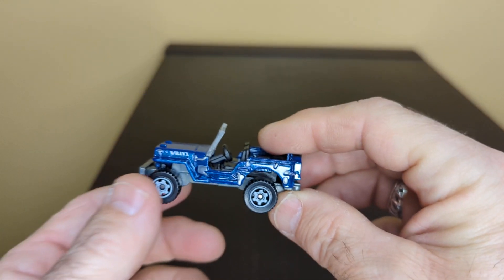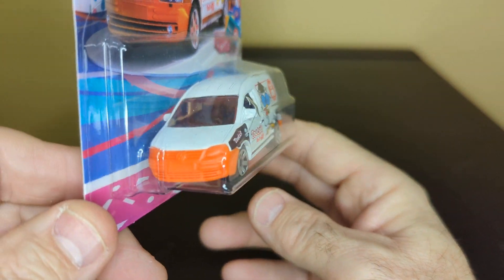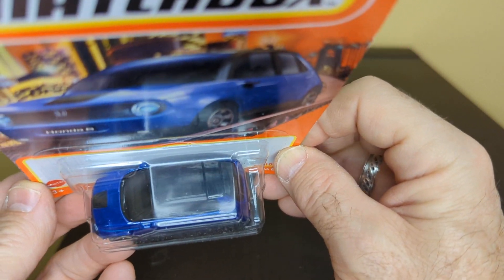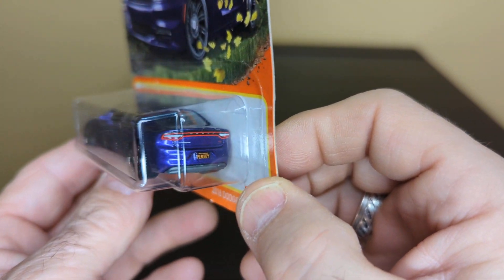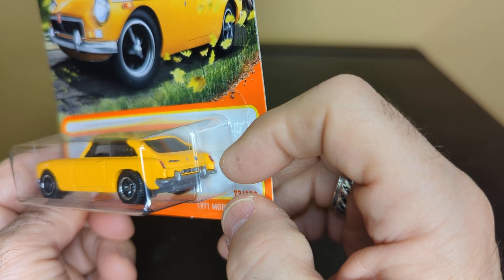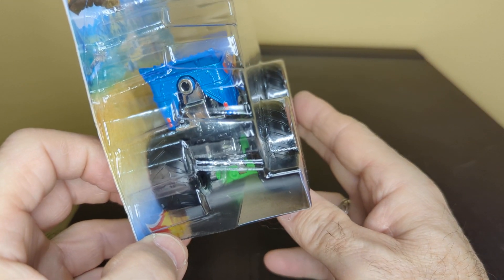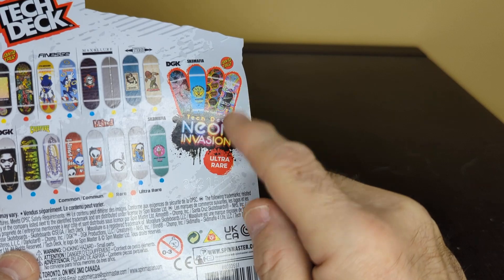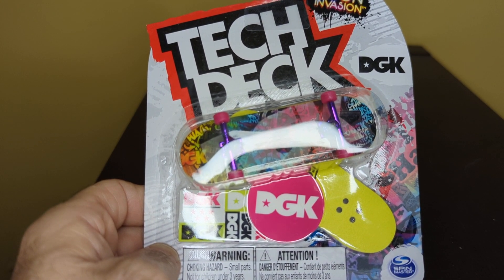November 5, 2022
monster truck chase